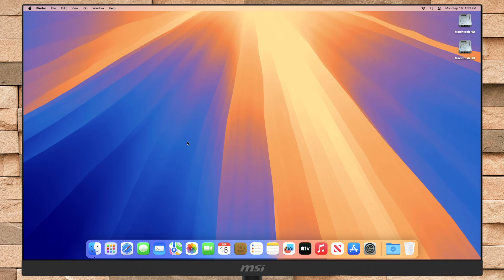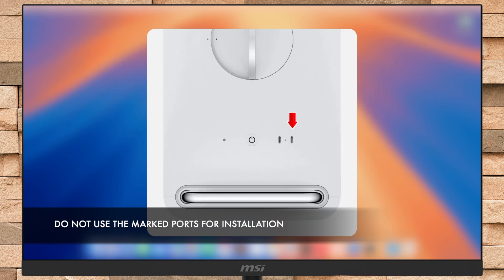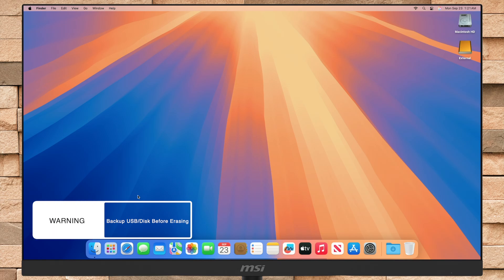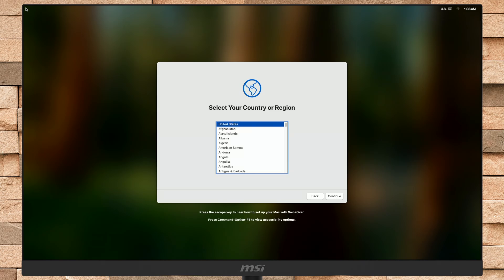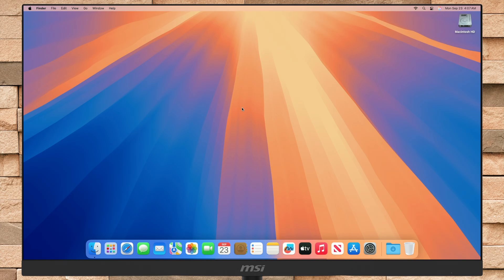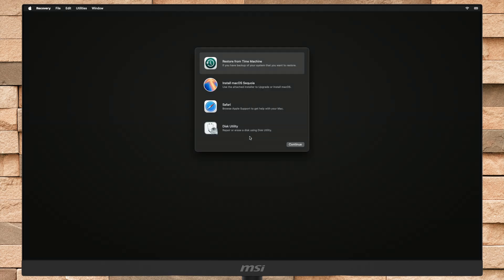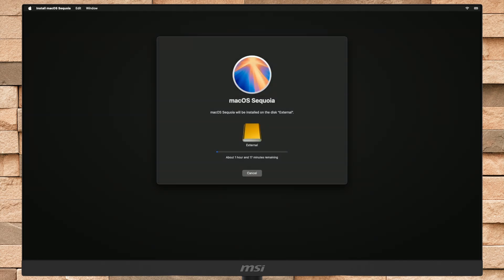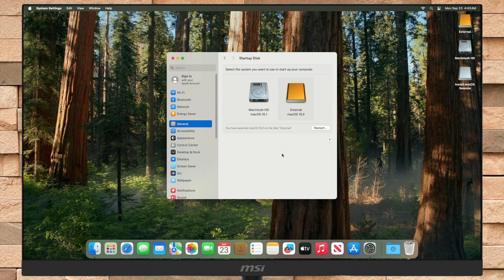How to Clean Install macOS Sequoia on External Drive - Step By Step Guide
How to Clean Install macOS Sequoia on External Drive. Clean install macOS Sequoia from Bootable USB Drive.

✔ Forum:
✔ Get Support:

Command: sudo /Applications/Install\ macOS\ Sequoia.app/Contents/Resources/createinstallmedia --volume /Volumes/USB

Coming Soon